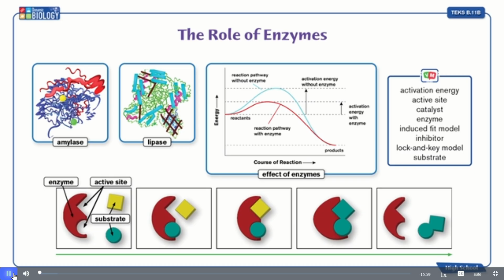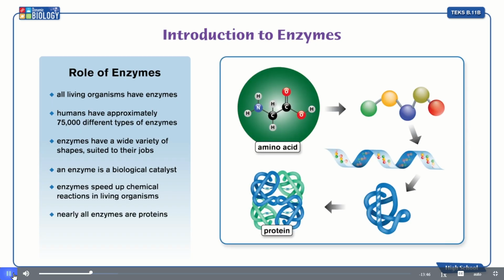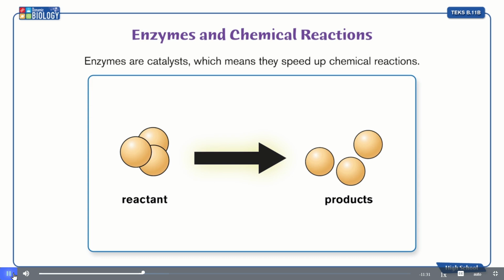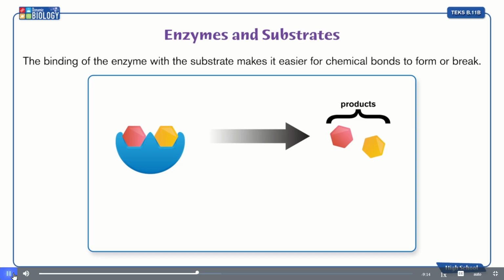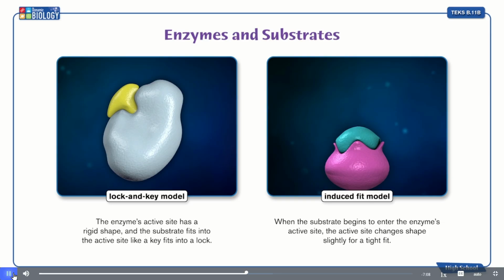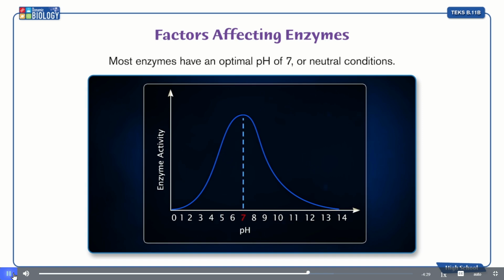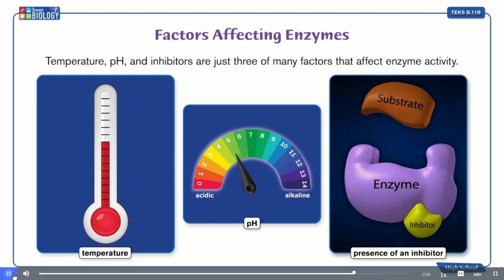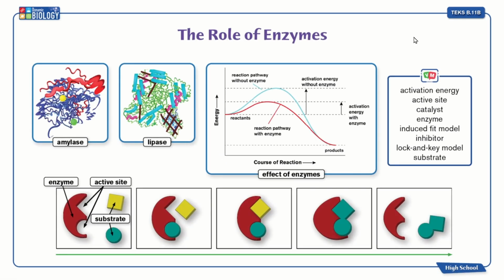Review TEKS B.11B